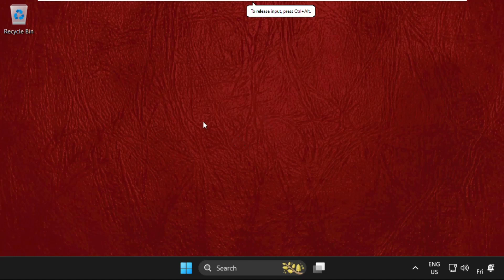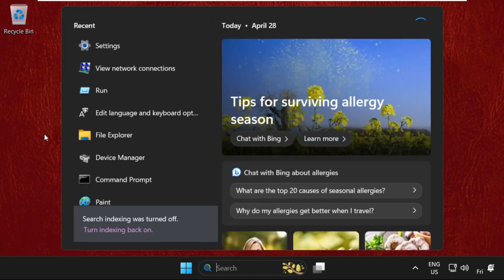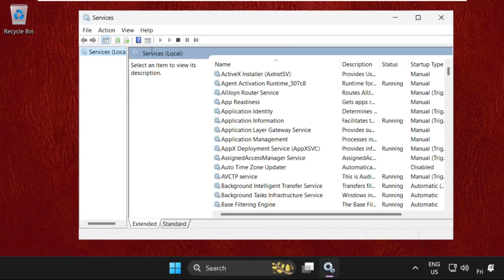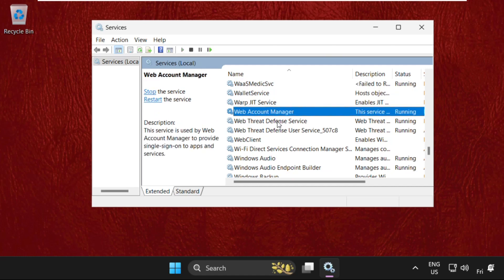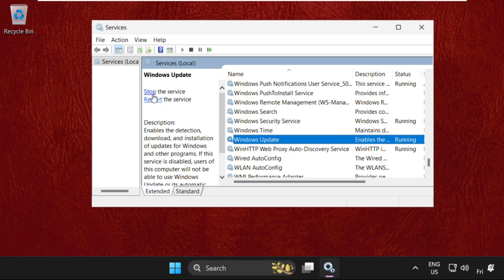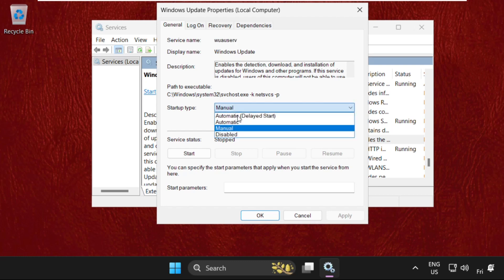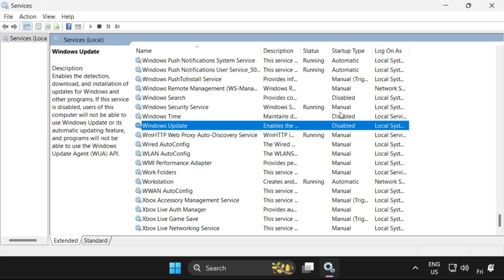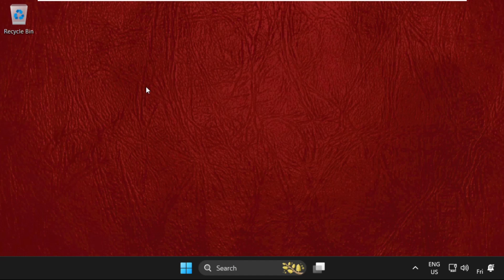How to Stop Windows 11 Automatic Updates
This video will show you How to stop Windows 11 automatic updates
Updates are a necessary aspect of a device's operation. They keep the system up to speed with new features and assist in the removal of bugs or performance concerns. However, some Windows OS users may disagree.

Cumulative updates are installed automatically in Windows 10 and Windows 11. However, many users prefer to disable Windows 10 automatic updates. There have been far too many instances where Windows 10 updates have introduced new problems rather than fixing existing ones. Lets learn How to stop Windows 11 automatic updates